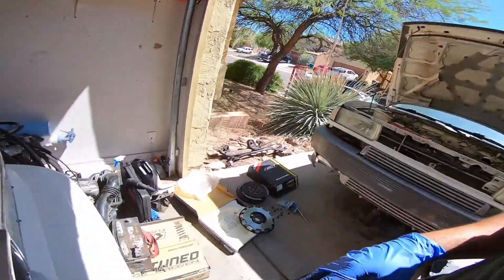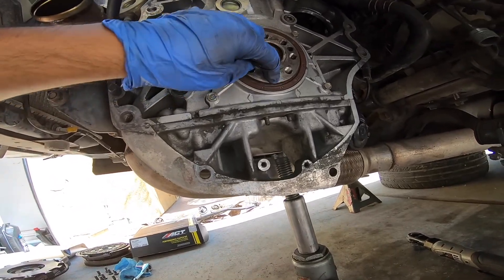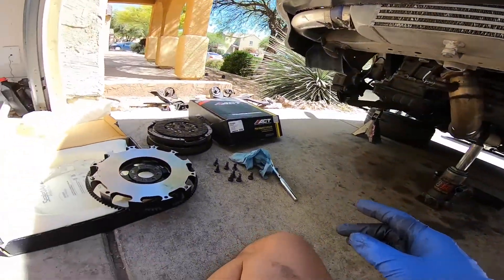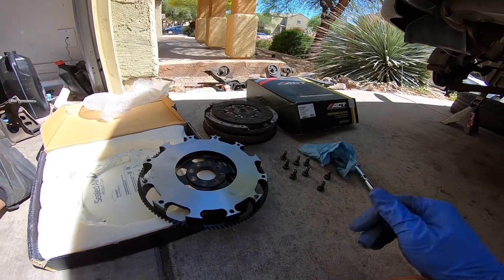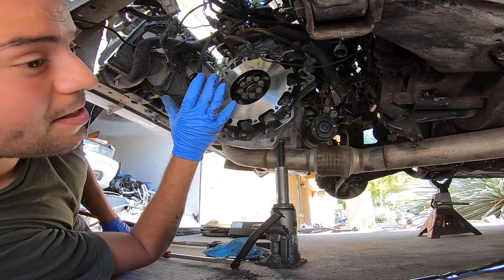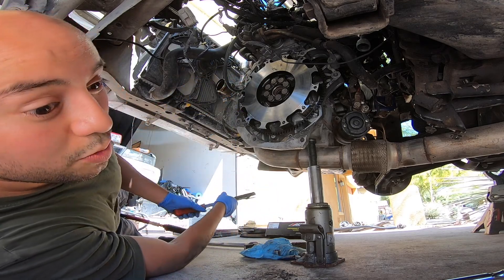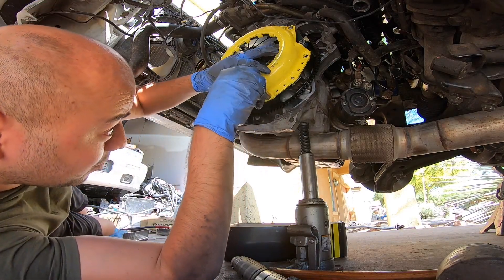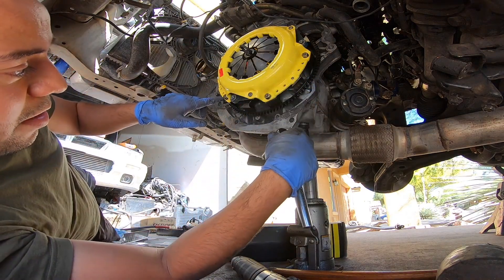Installing Act Clutch and Competition Flywheel on Paul's Gti-R Swapped B13 Sentra Se-R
Paul's GTIR Swapped B13 Nissan Sentra Se-r has been dropped off to me so I can do a clutch job on it which in future videos you will see it turned into a transmission swap job also! Remember guys at heart I am a Nissan fanatic! This sr20 motor in my opinion is one of the best out! Gtir motors are pretty stout! Nonetheless this motor is built!

Well this video shows you how to install your clutch, pressure plate, and flywheel! Get the correct tools to help you get the job done. Previous videos to this will show you how to remove your clutch, how to remove your axles, remove your transmission and what it takes to start the job in the engine bay! Please post in the comments if you guys have any questions or what could of been done better!